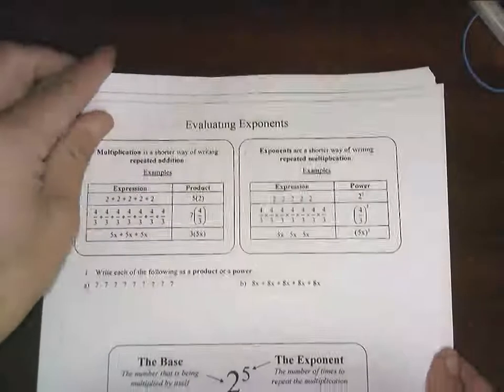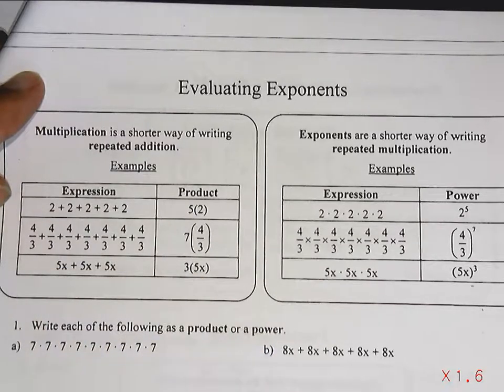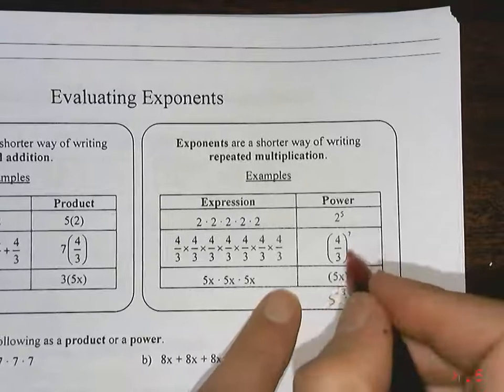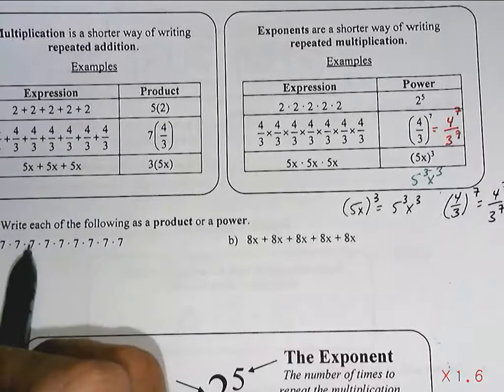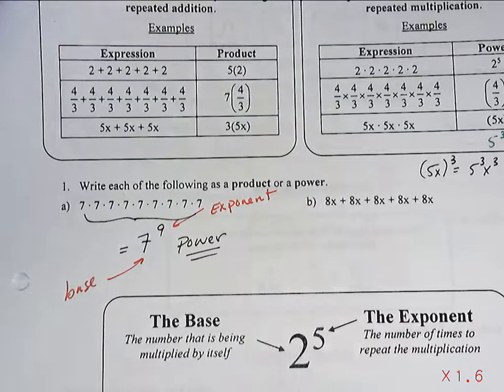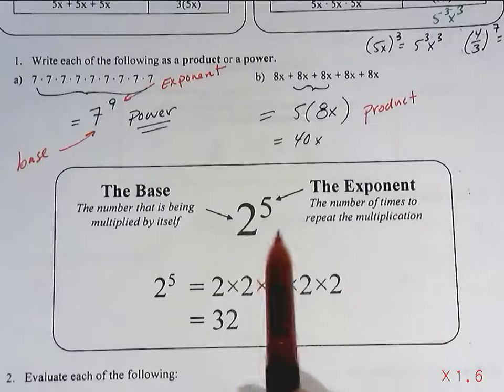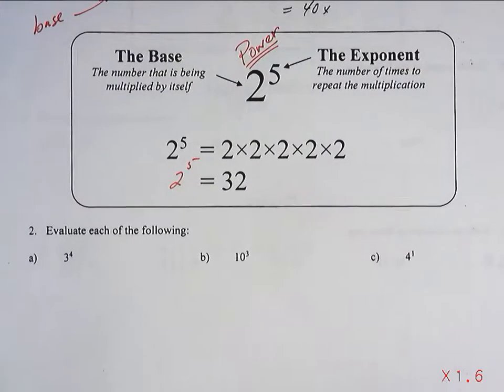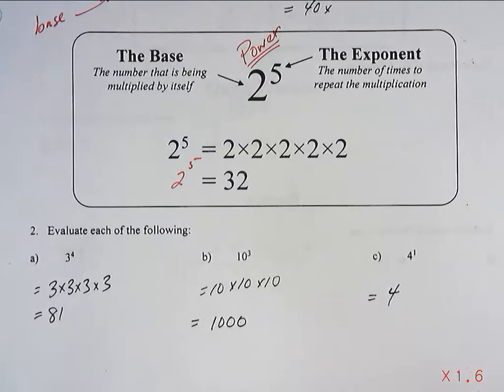Evaluating Exponents video 1.mp4